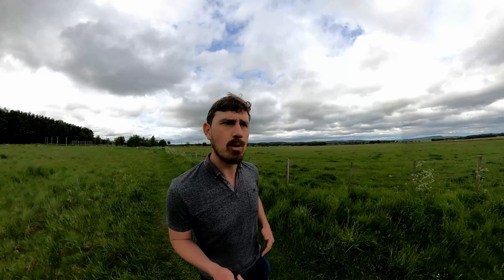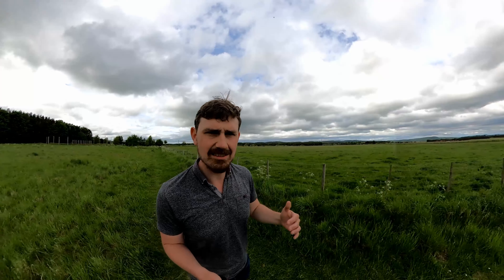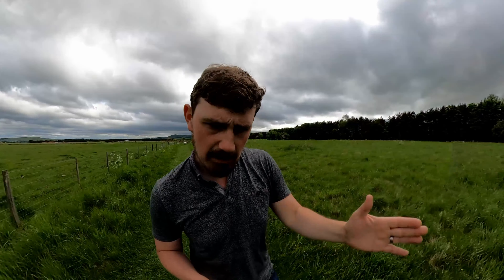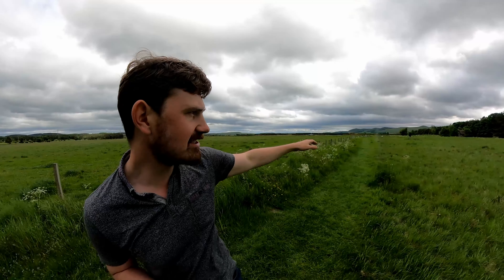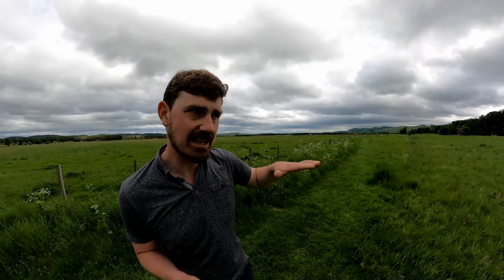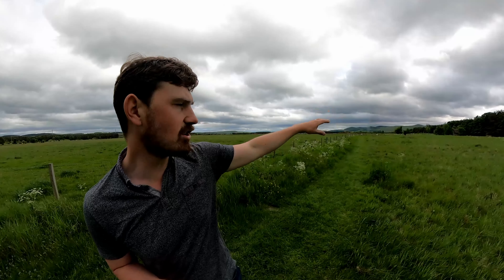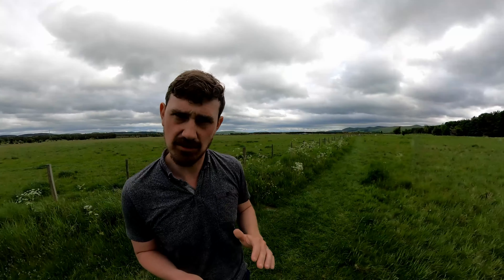What Were Bronze Age Settlements Like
With the changes in population, the new Bronze age population of beaker people brought a new type of housing and way of living to the British isles with different tastes and preferences in the way they lived